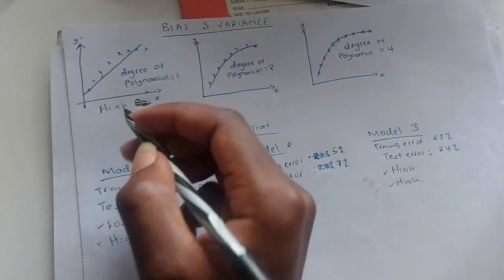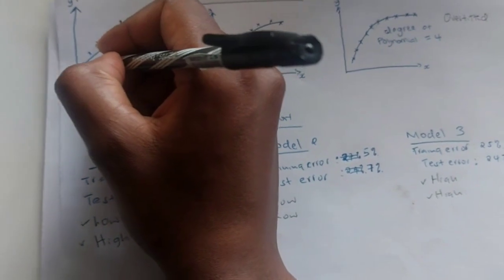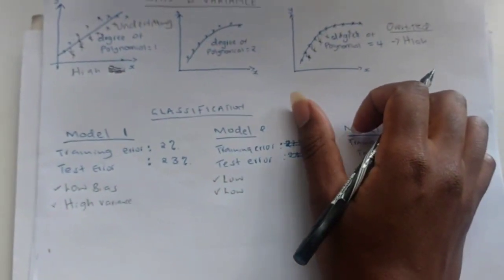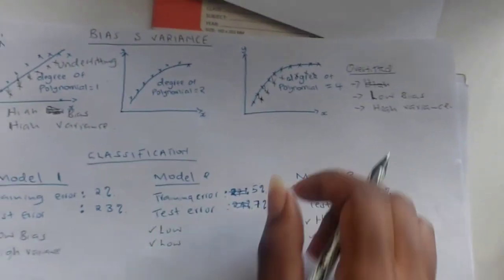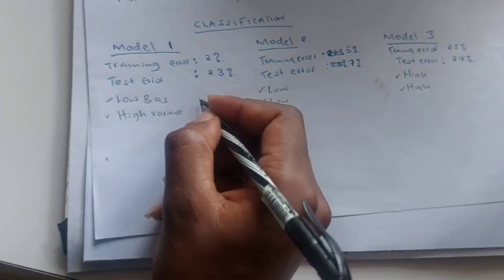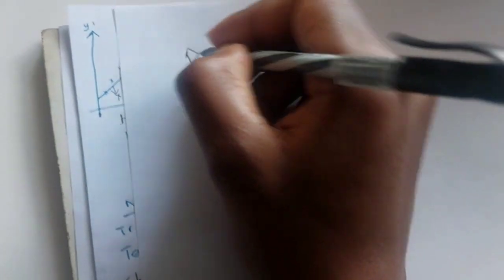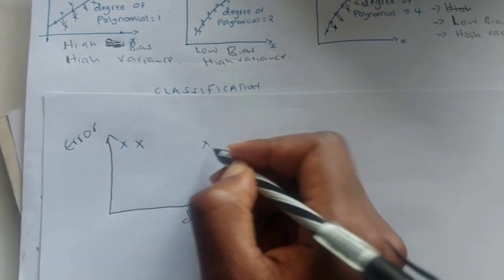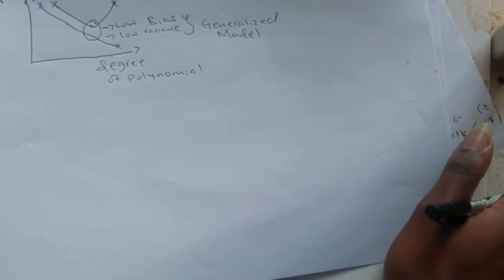BIAS AND VARIANCE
BIAS AND VARIANCE IN MACHINE LEARNING